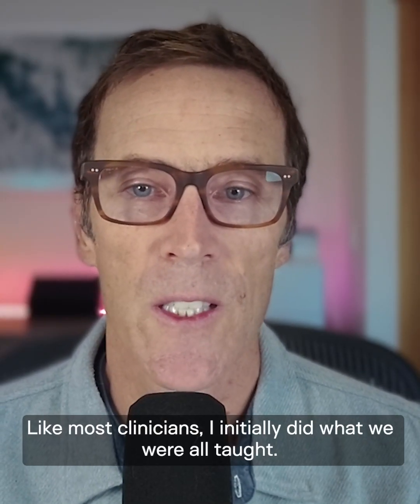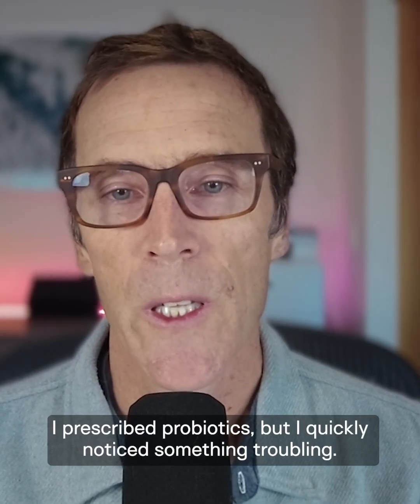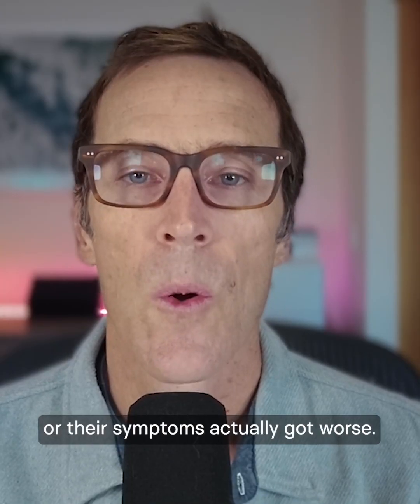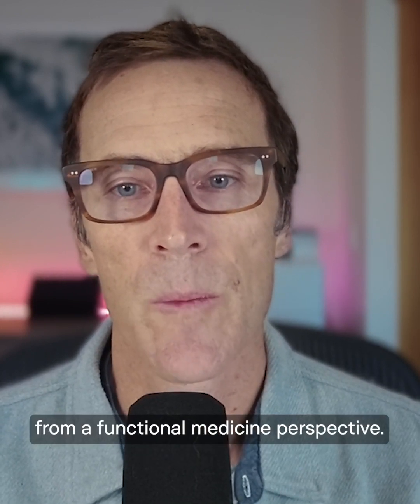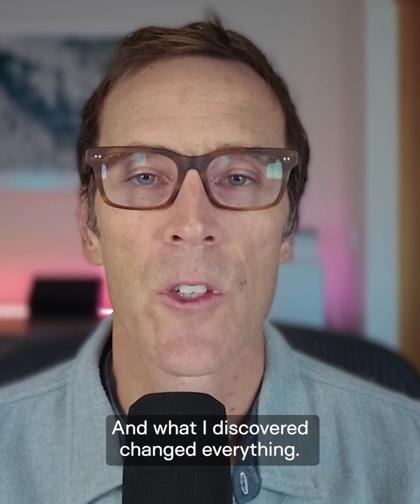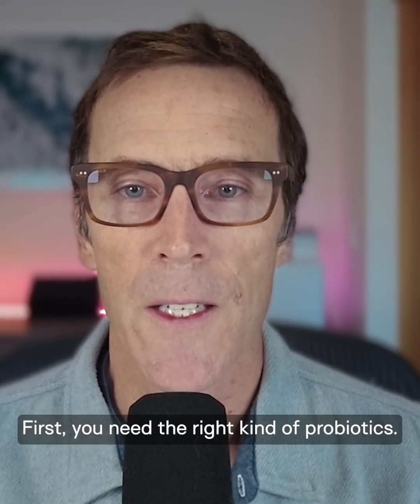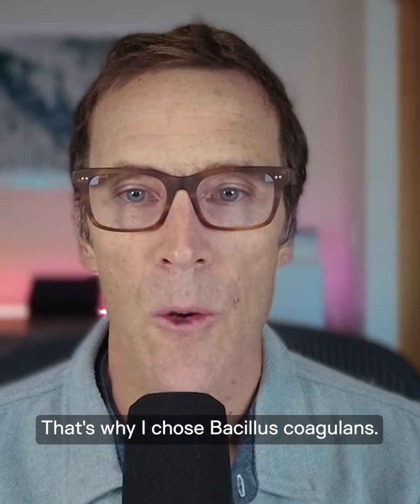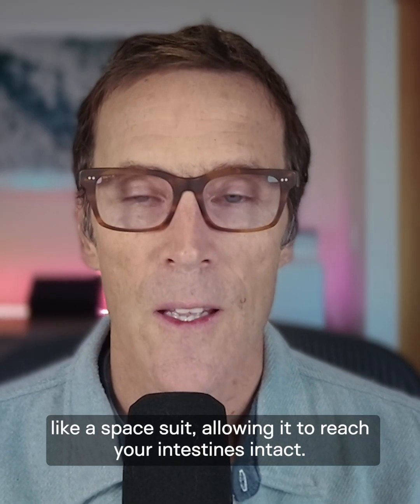What 15 Years of Gut Testing Revealed | Why Probiotics Often Fail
The Surprising Truth About Gut Health From 15 Years of Clinical Practice

After treating thousands of patients and analyzing countless gut health tests over 15 years, Chris Kresser discovered something remarkable: most people have significant disruption in their gut microbiome—even those who feel perfectly healthy. Even more surprising, standard solutions like basic probiotics often make symptoms worse.

In this video, Chris shares:
- Why virtually every patient he tested showed signs of gut disruption—whether they had digestive issues, skin problems, or other health concerns
- The troubling pattern he noticed when prescribing traditional probiotics
- How returning to first principles of Functional Medicine led him to a more complete solution
- The four critical components required for optimal gut health that work together

Based on real clinical experience treating hundreds of patients and training 600 clinicians in over 30 countries, Chris identified these essential elements:

- The right kind of probiotics: Bacillus coagulans that creates its own protective shell to reach intestines intact
- Next-gen prebiotics: Pre4Pro that works at just 15mg without causing bloating or gas
- Powerful postbiotics: CoreBiome Tributyrin that delivers butyrate to your colon where it's needed
- Targeted polyphenols: From cranberry, pomegranate, grape, and blueberry to maintain gut barrier integrity

These insights led Chris to create Biome Protect—a complete 4-in-1 approach that addresses all aspects of the gut ecosystem. Customers report improvements not just in digestive symptoms but in energy, mental clarity, immunity, and mood stability.